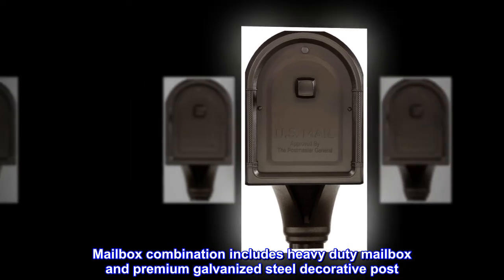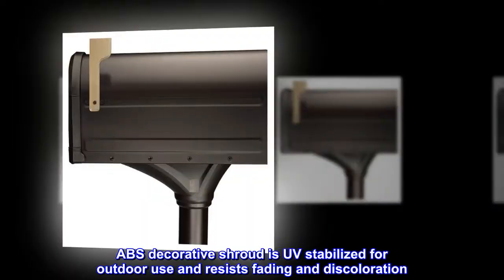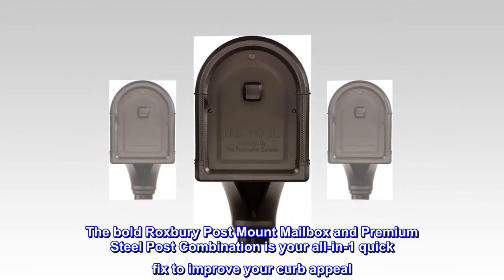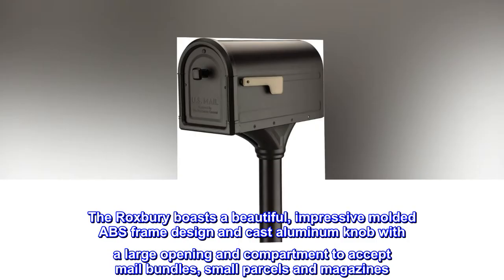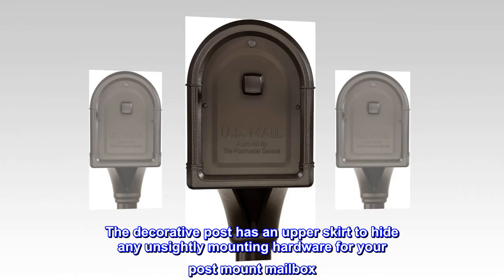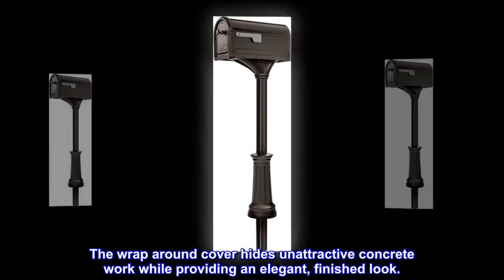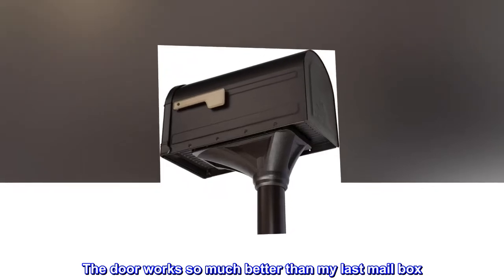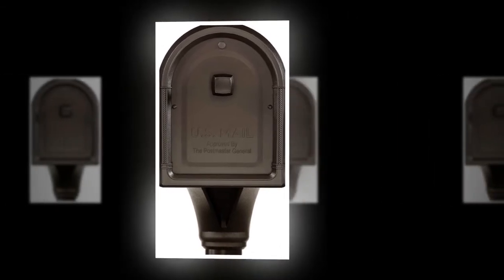Architectural Mailboxes 7980RZ Roxbury Kit Mailbox, Rubbed Bronze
Mailbox combination includes heavy duty mailbox and premium galvanized steel decorative post
Post mount mailbox is fully powder coated inside and out for corrosion resistance
Cantilevered upper post shroud covers any unsightly hardware
ABS decorative shroud is UV stabilized for outdoor use and resists fading and discoloration
Includes mailbox, post, mounting hardware and instructions
The bold Roxbury Post Mount Mailbox and Premium Steel Post Combination is your all-in-1 quick fix to improve your curb appeal. The Roxbury Post Mount Mailbox is constructed of galvanized steel and is fully powder coated for a durable finish. The Roxbury boasts a beautiful, impressive molded ABS frame design and cast aluminum knob with a large opening and compartment to accept mail bundles, small parcels and magazines. The premium in-ground post is constructed of 19-Gauge galvanized steel and fully powder coated for added durability and corrosion resistance. The decorative post has an upper skirt to hide any unsightly mounting hardware for your post mount mailbox. The decorative post cover wraps around the bottom of the post and is constructed of ABS with UV inhibitors to resist fading and discoloration. The wrap around cover hides unattractive concrete work while providing an elegant, finished look.

Great looking mailbox.
Installation was easy enough. Seems well built and should last along time. The door works so much better than my last mail box. So we'll infact that I normally double check it's closed because my old mail box I really had to push it to get it to close. This one closes and stays closed so smoothly. I would definitely recommend this mailbox. Great value.